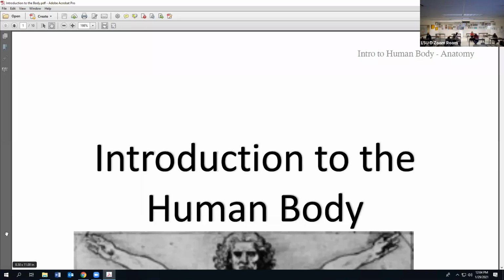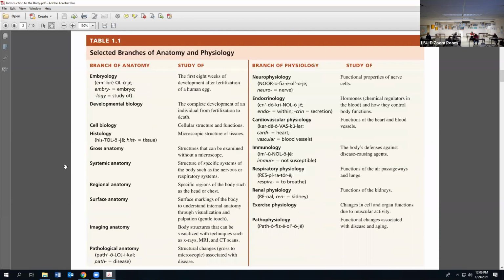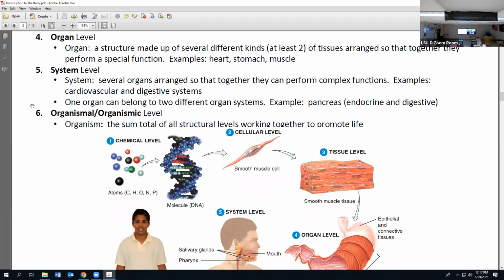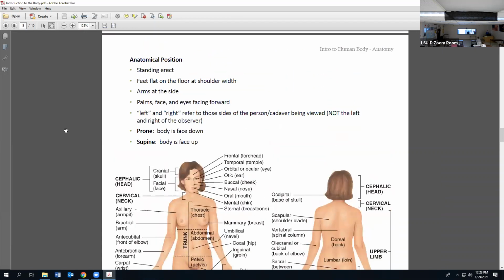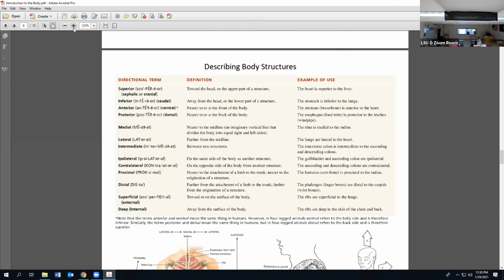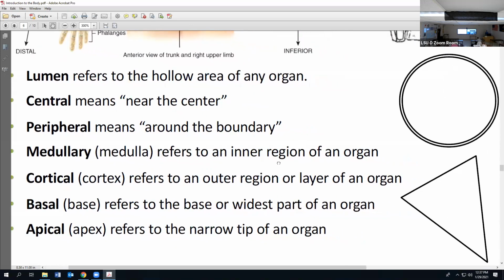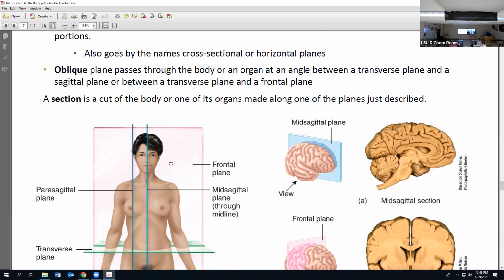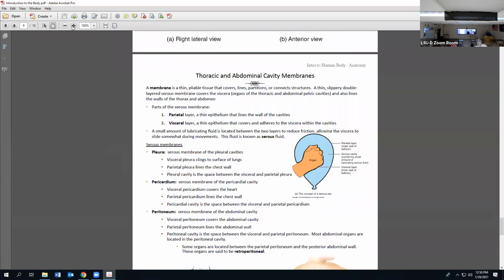Intro to the Human Body I